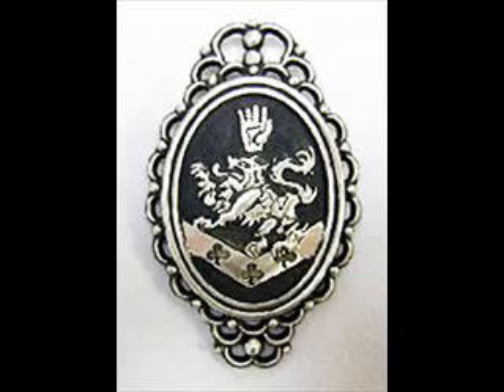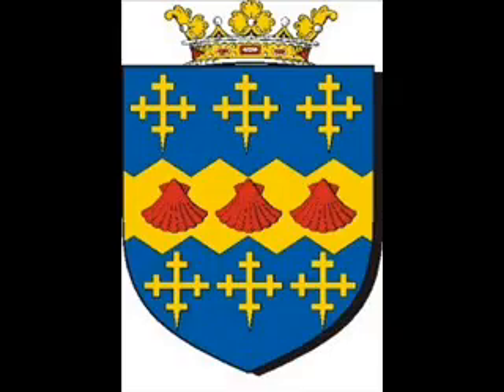Miss Wednesday Post Video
Hi Guys...

Ok So This Is MY Video And Well Wacth It